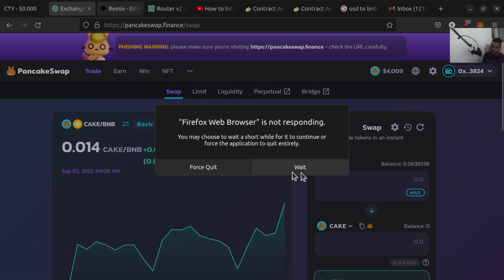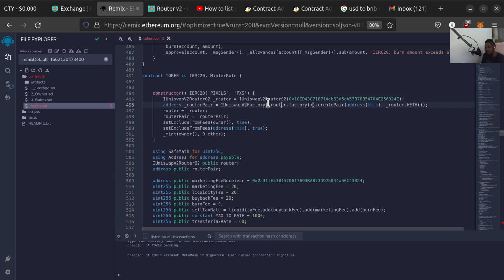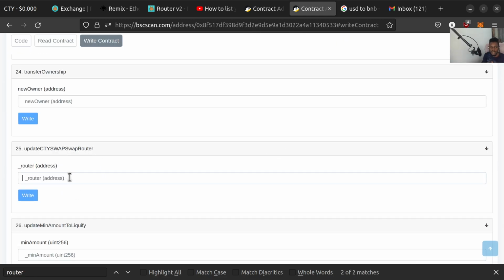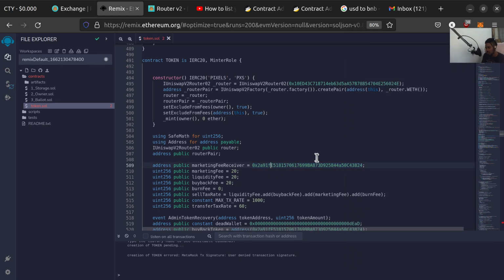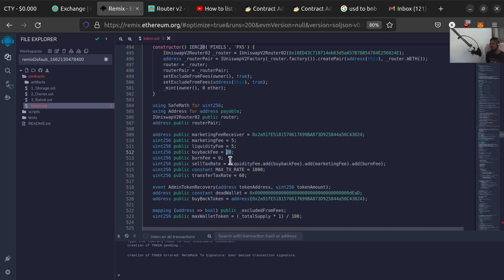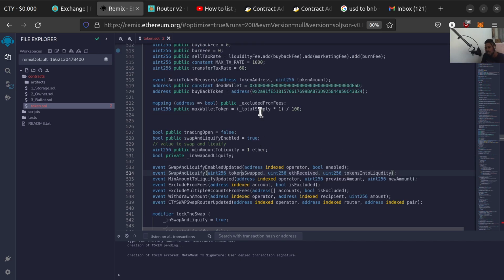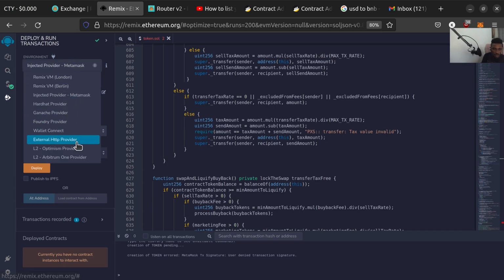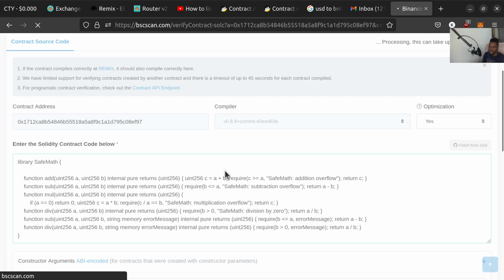How to list your token on pancakeswap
In this video series I will show you how to list your BEP-20 Token on pancakeswap and if you have an erc20 token on the ethereum mainnet you can copy the steps and list your ERC20 token on uniswap.